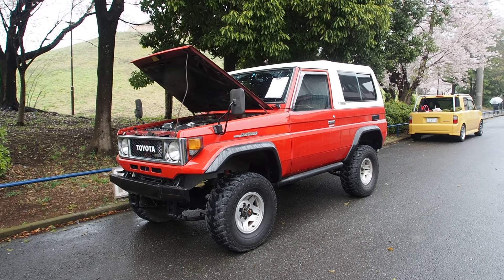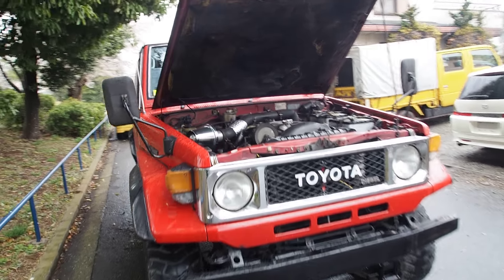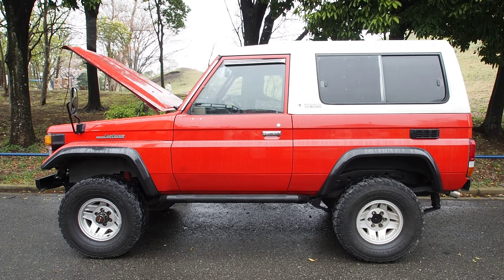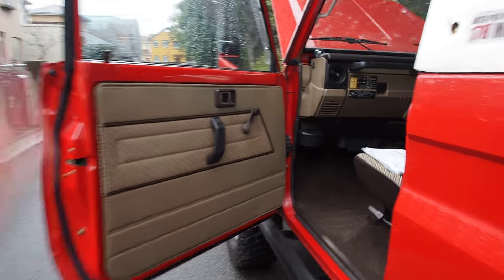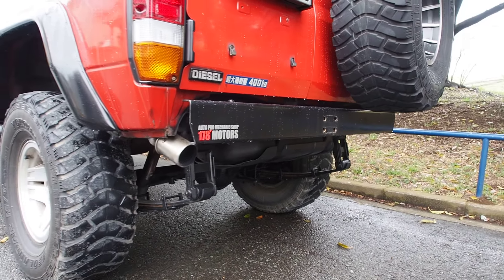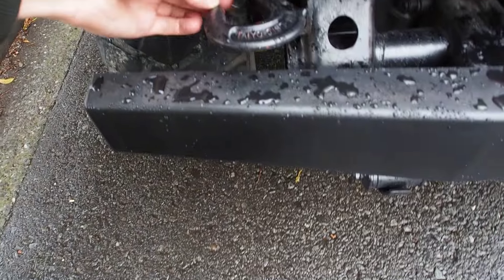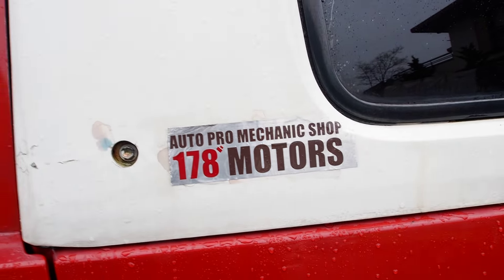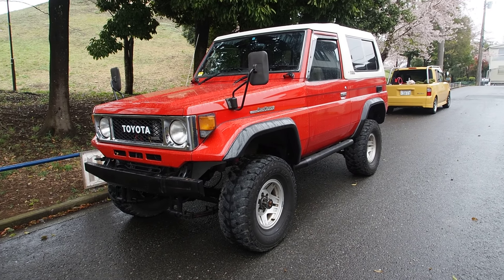1984 Toyota Land Cruiser 70 FRP Top (USA Import) Japan Auction Purchase Review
Land Cruiser 70 Diesel Purchased and Exported from Japan

***Extra Channels***

Derek Weldon